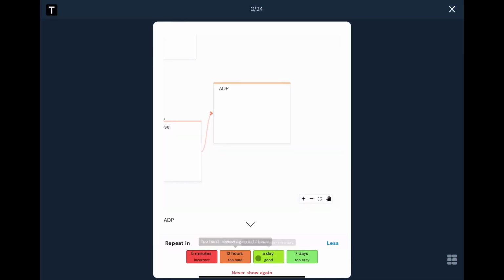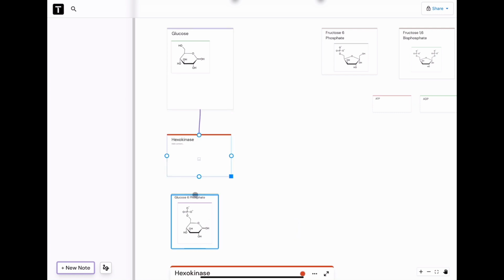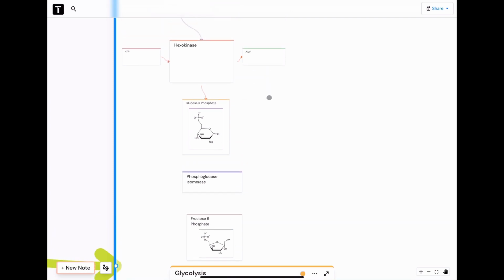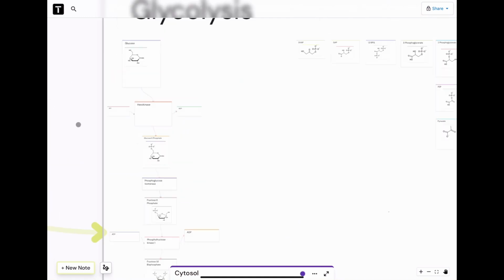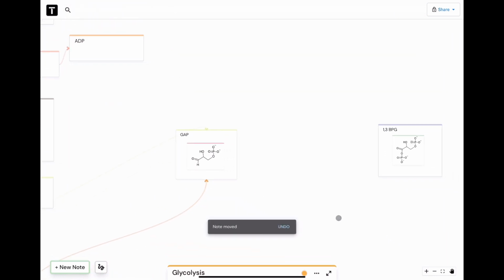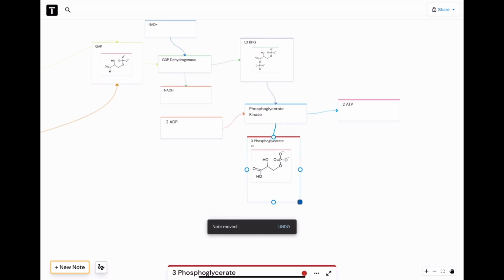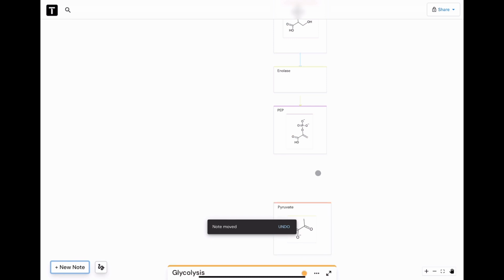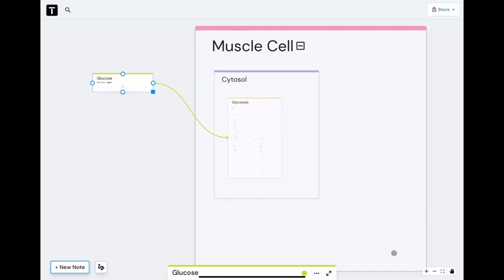Glycolysis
Glycolysis is a foundational topic in biochemistry. Learning the Glycolysis steps will help you understand countless other mechanisms within the body. This video teaches you how to learn Glycolysis by creating a Glycolysis diagram together with 99% MCAT scorer Raleigh.

A common difficulty with learning glycolysis, is memorizing it at surface level and then quickly forgetting it. But unlike other topics in school, glycolysis is used over and over again in different situations and classes. To truly master glycolysis you can read about 3 tips to remember glycolysis forever

To learn the enzymes and products of each step in Glycolysis we focus on the SOLO taxonomy of learning--we connect each individual fact to one another. This helps us understand the big picture and recognize similar enzyme properties we may come across in the future.

If you'd like access to the diagram created in the video along with the spaced-repetition flashcards you can use this